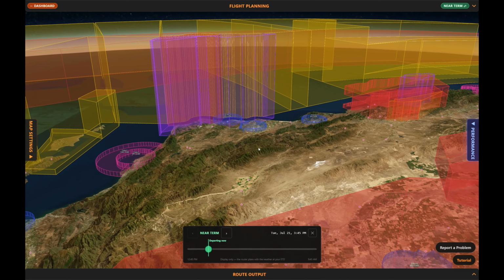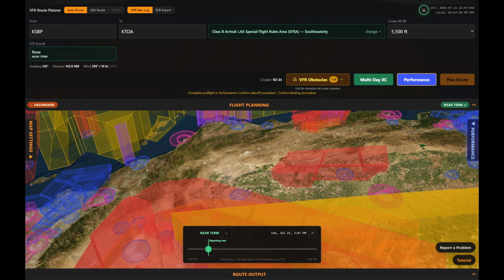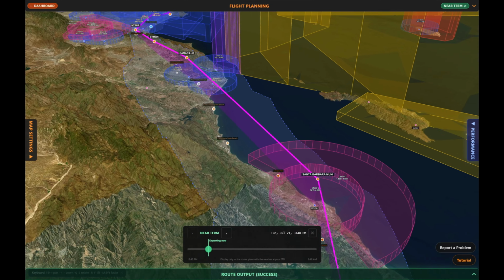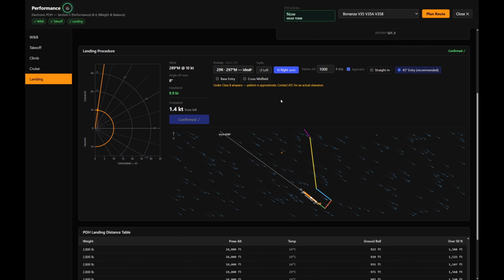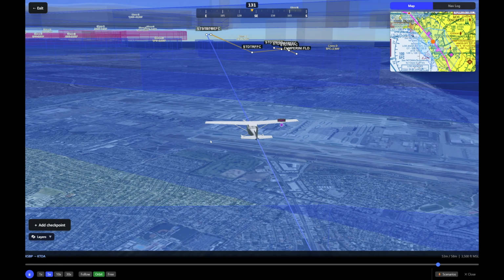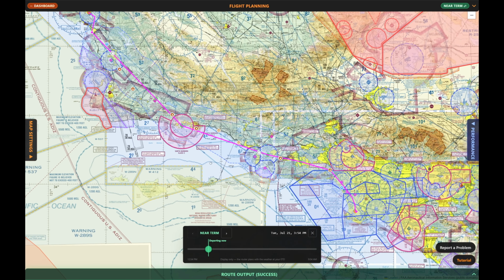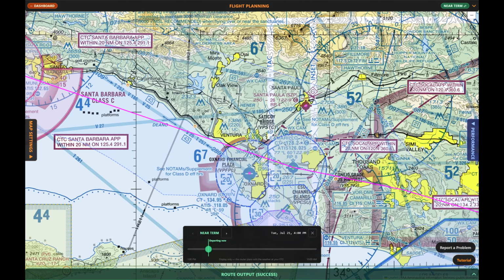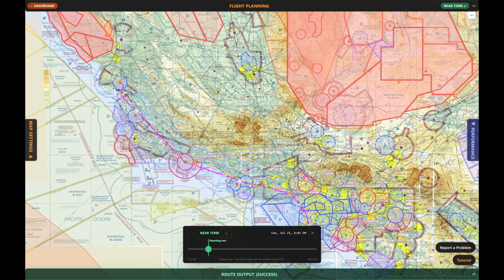AviateVFR KSBP - KTOA Walk-Through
Come with Chase and plan a VFR cross-country flight from San Luis Obispo to Torrance, California, using AviateVFR.